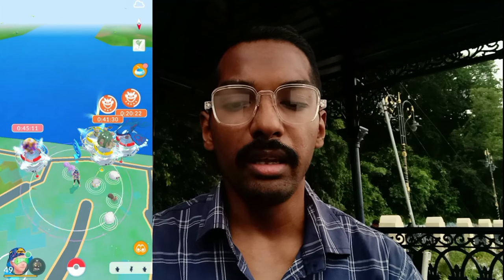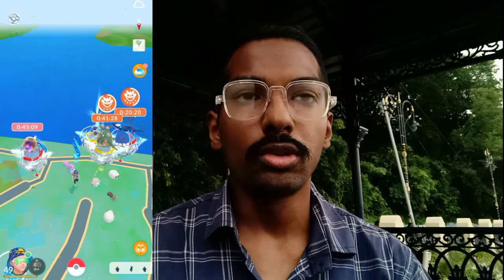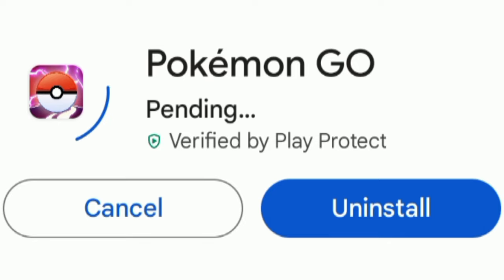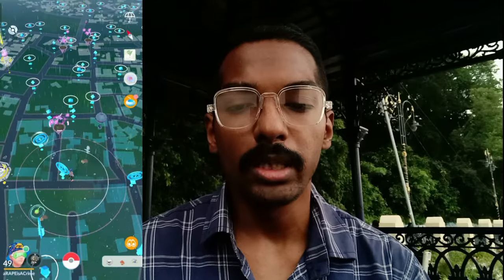Watch This Before U Make a *BIG* Mistake! Pokemon Go...